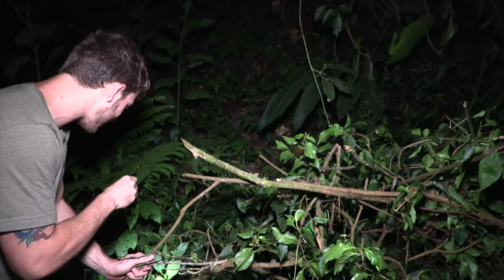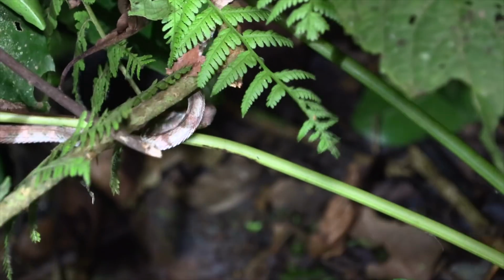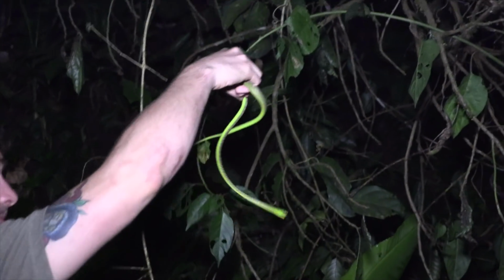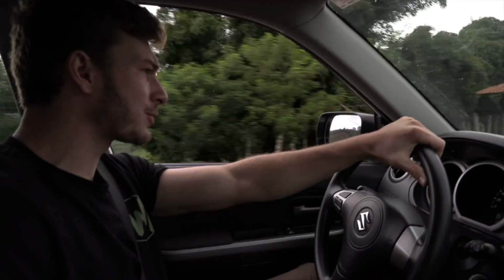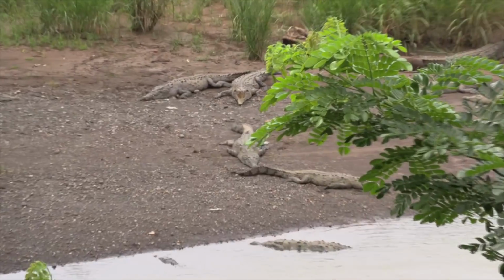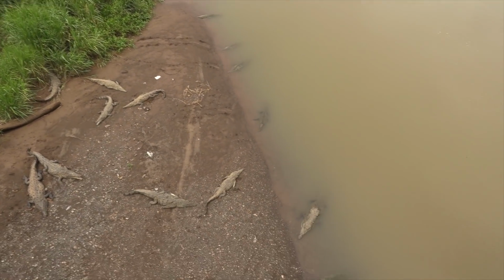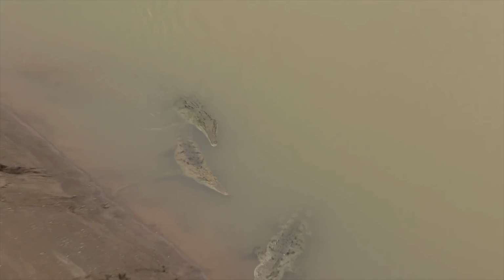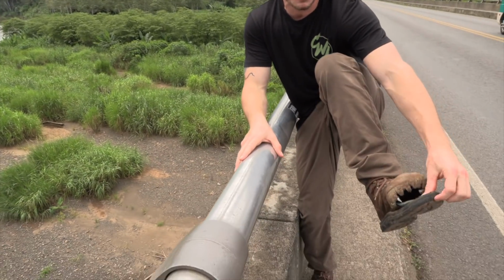SNAKES & CROCS EVERYWHERE!!! (COSTA RICA)